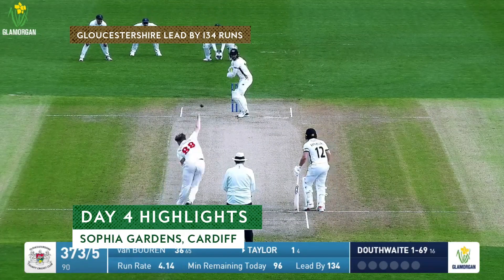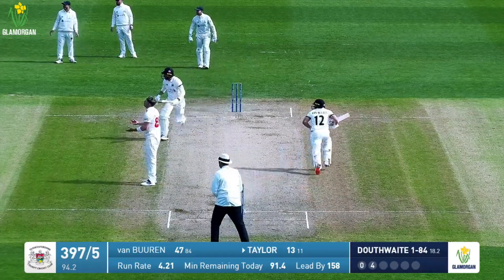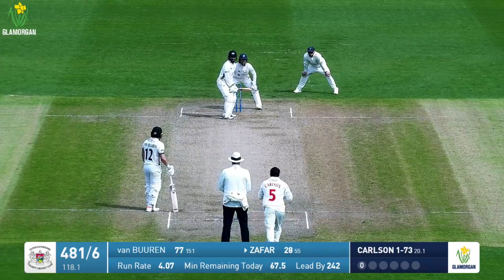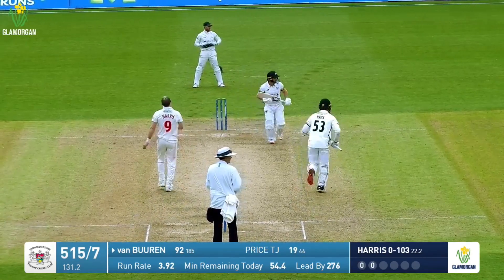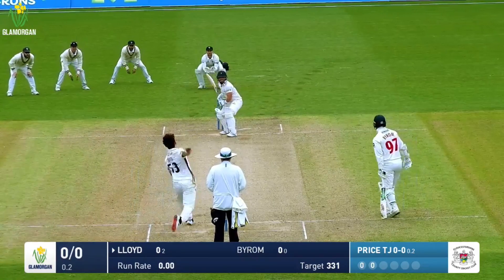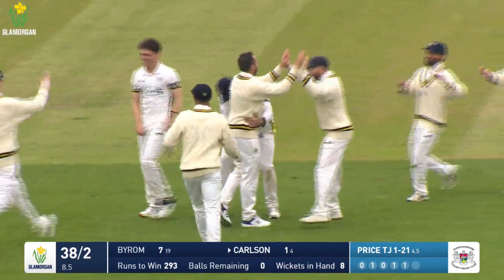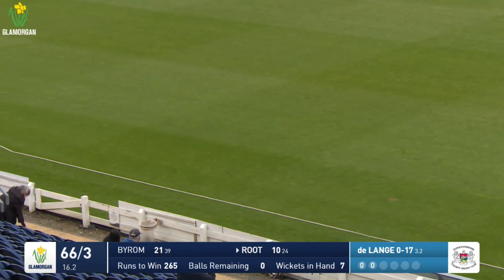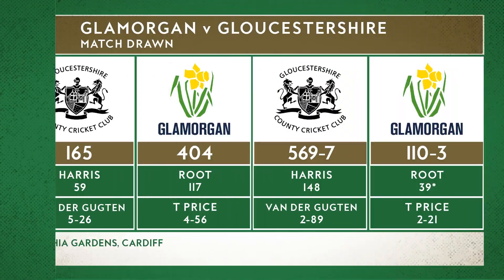HIGHLIGHTS | Glamorgan v Gloucestershire | DAY FOUR | COURAGEOUS van Buuren century earns Glos draw